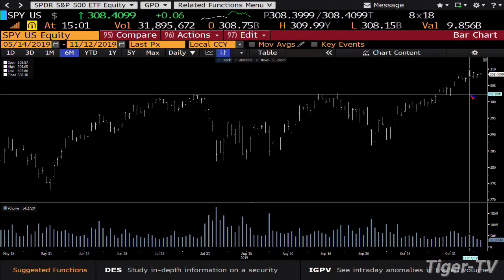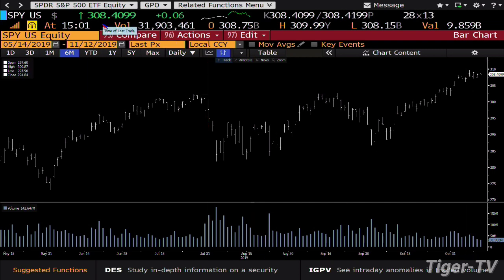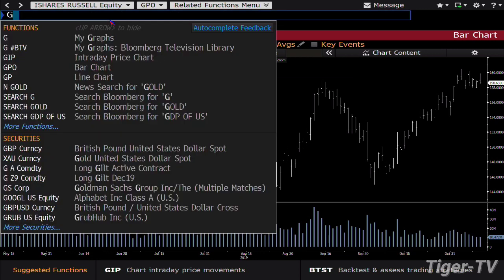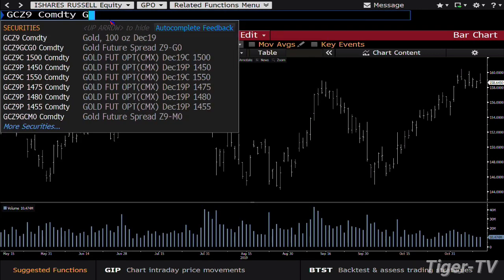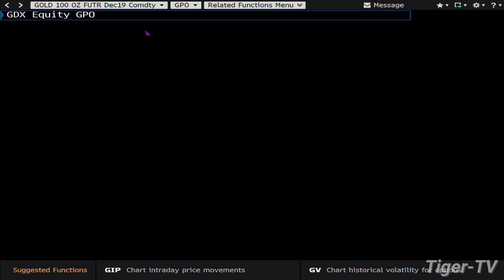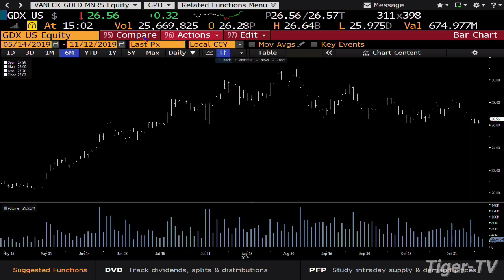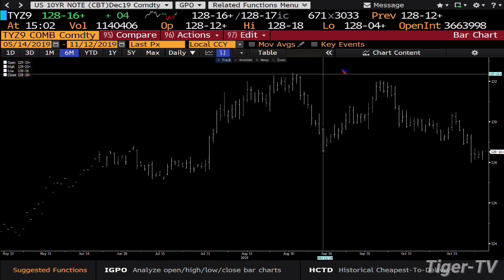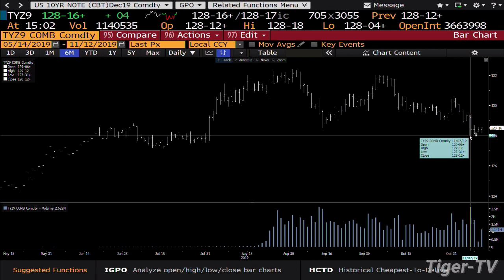November 12th, 3PM ET Market Update on TFNN - 2019